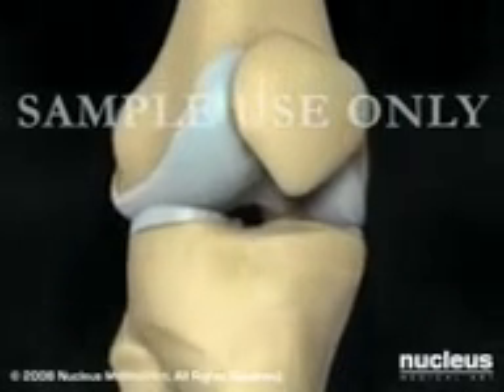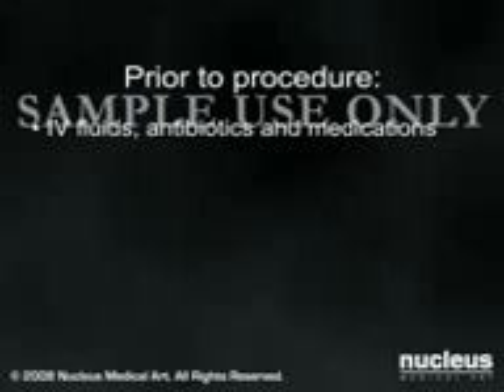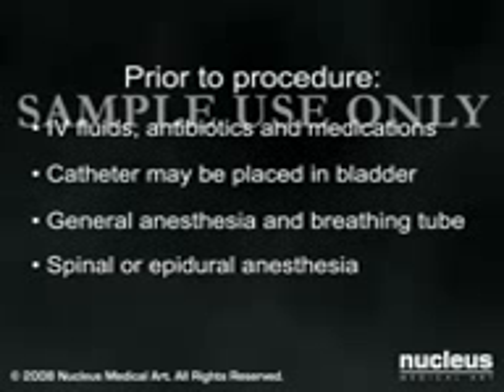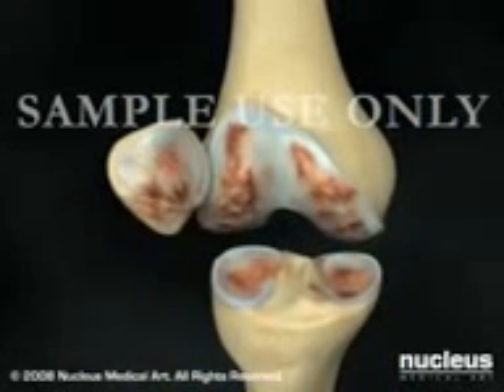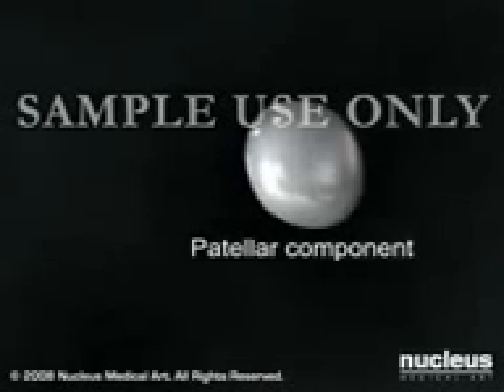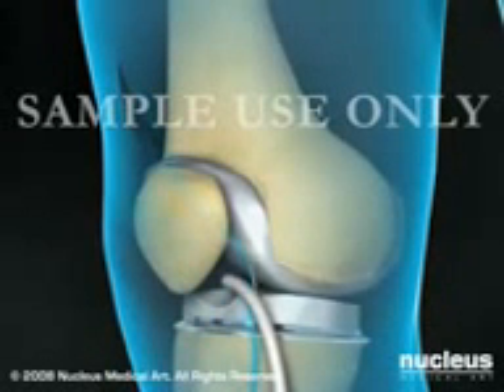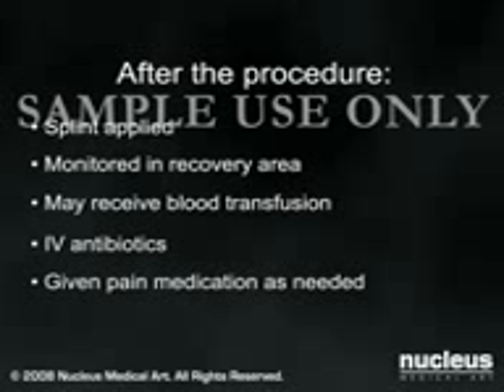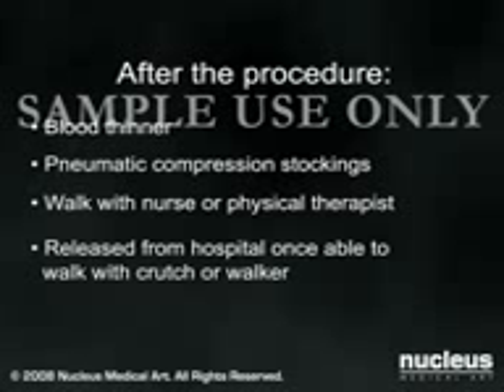Chirurgia del ginocchio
Ricostruzione di disturbo osseo